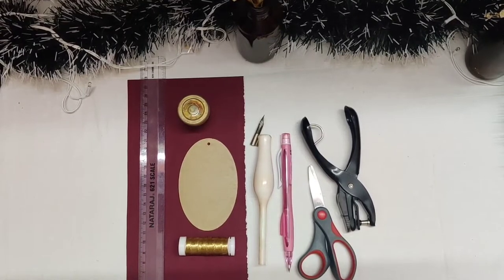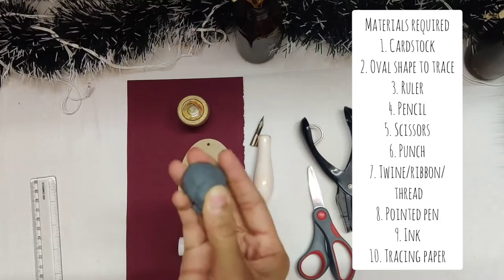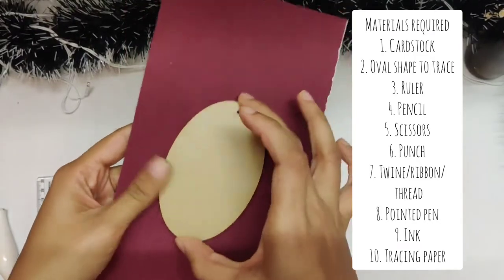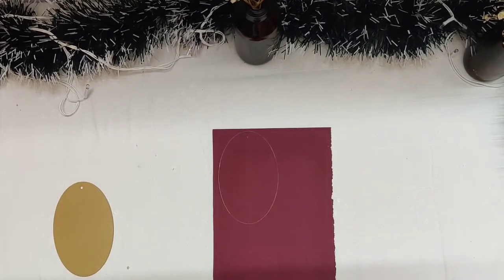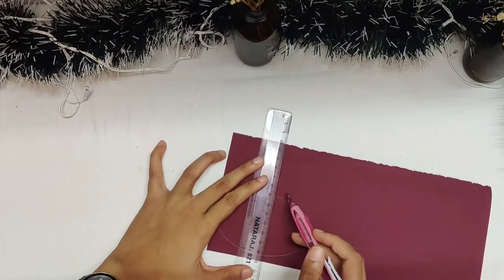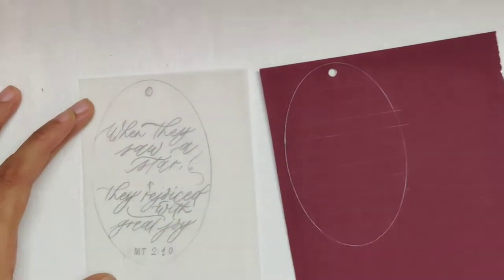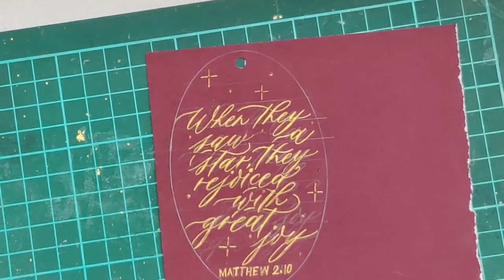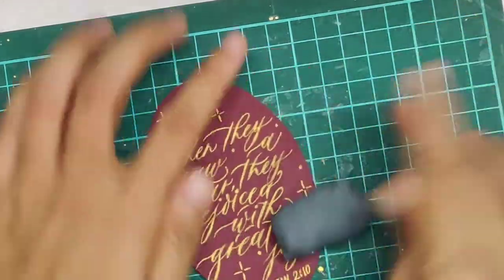DIY Christmas Ornament DIY Christmas Decor DIY Holiday Decor DIY Minimalistic Christmas Tree Decor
DIY Christmas ornaments are a perfect lil addition to your home and Christmas tree decor! And they also double as a pretty bookmark!

Do tag me on instagram when you share your projects!

MATERIALS
1. Coloured cardstock
2. Punch
3. Tracing paper
4. Scissors
5. Hunt 101 nib and 'Lace' holder from Ash Bush
6. Dr Ph Martin's Copperplate gold ink
7. Uniball Shalaku M7-228 mechanical pencil 0.5
8. Kneadable eraser
9. Ruler
10. Oval acrylic piece
11. Gold embroidery thread

TIME STAMPS
0:00 Introduction
0:12 Materials required
0:43 Making the oval shape
0:58 Drawing guidelines
1:09 Drafting the design on tracing paper
1:29 Inking the final design
1:42 Cutting the oval
1:55 Tying of the ribbon
2:08 Outro